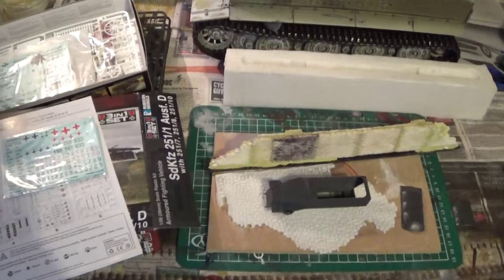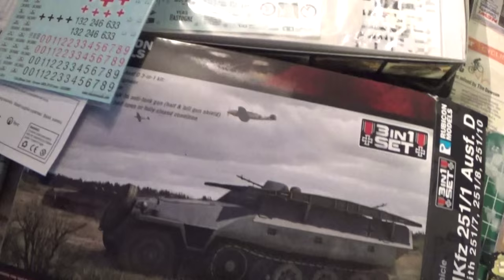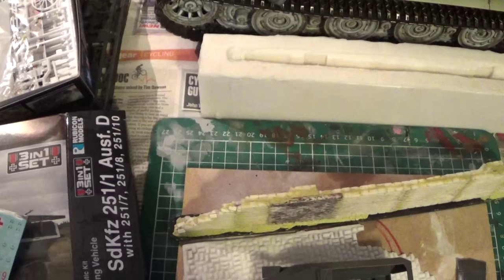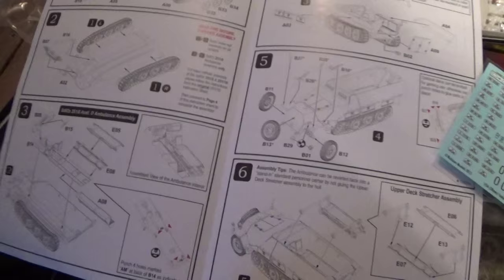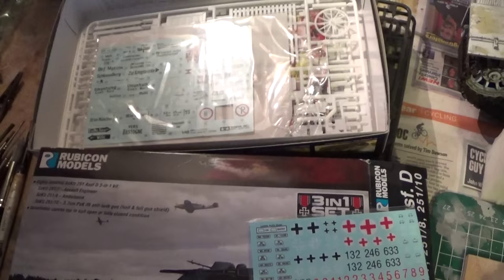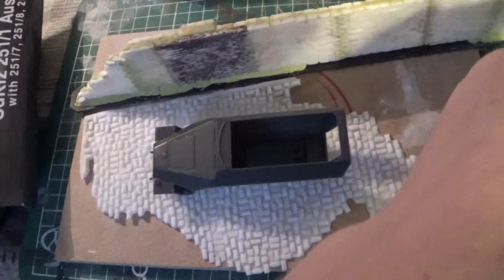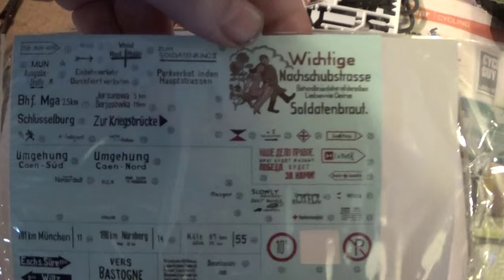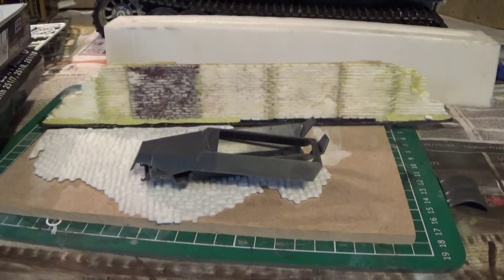Fun Bank Holiday Dio Build/Rubicon Models 1/56th(28mm)Sdkfz 251